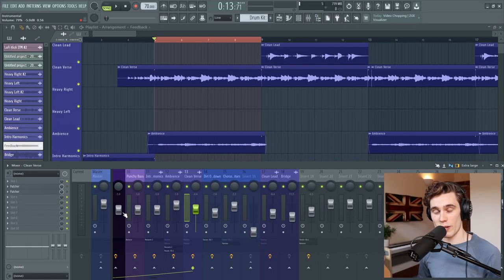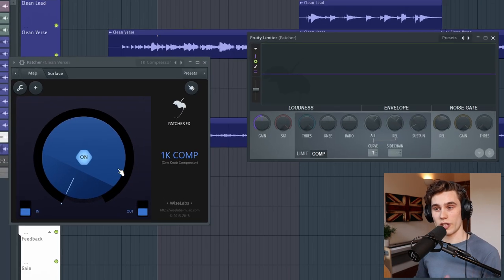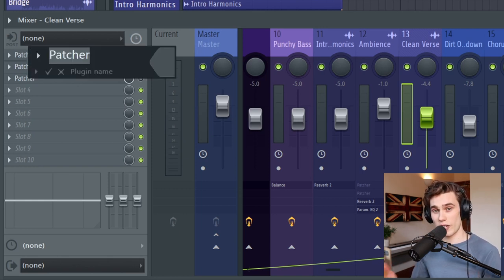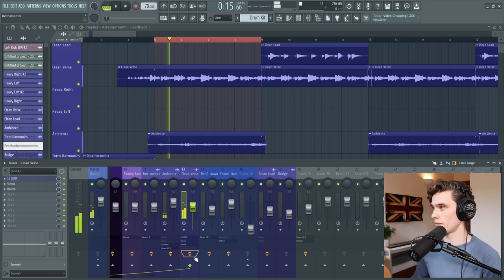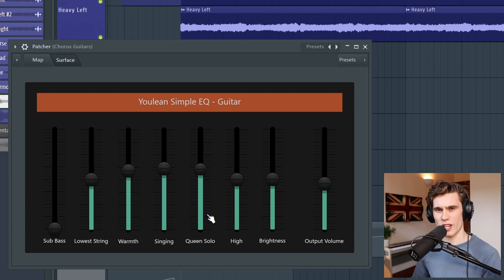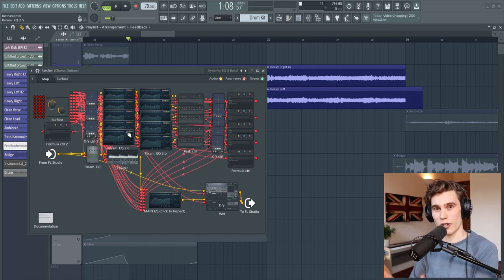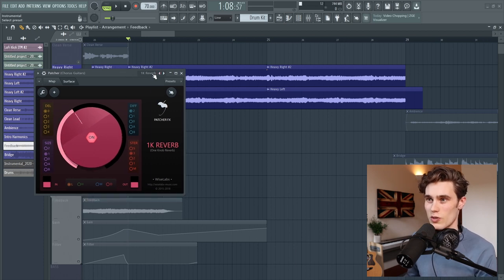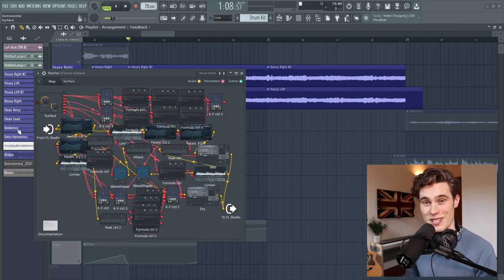FL Studio's HIDDEN PLUGINS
In this video, I show you where to find lots of creative and useful tools and plugins included in FL Studio. Most FL Studio users I talk to have never seen any of these before, so I hope this video opens your eyes to some more incredible tools to help your music.

Time Stamps
0:00 - Intro
0:30 - Loading the plugins
1:00 - 1K plugins
1:30 - Compression
2:30 - Mixer Trick
2:50 - Stereo Doubler Plugin
3:15 - Reverb
4:05 - 2nd Example
4:20 - Heavy Guitar EQ
6:10 - Discussion